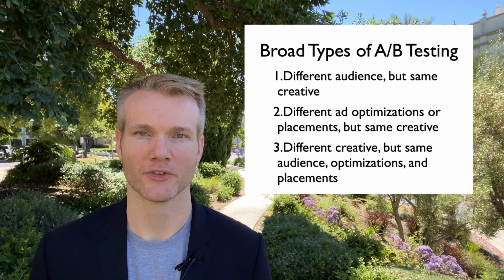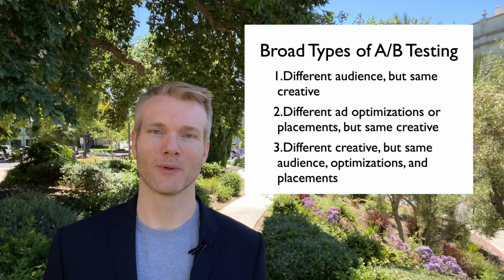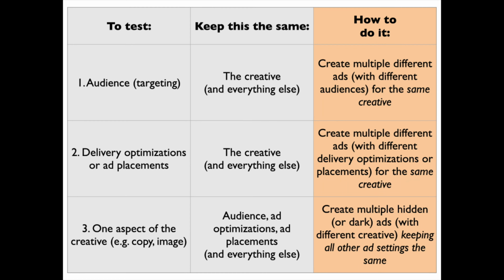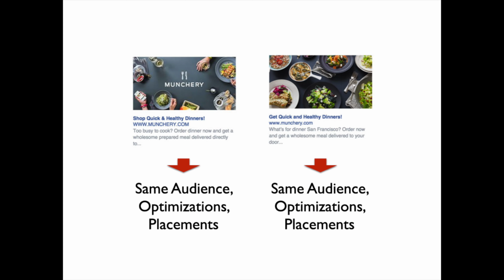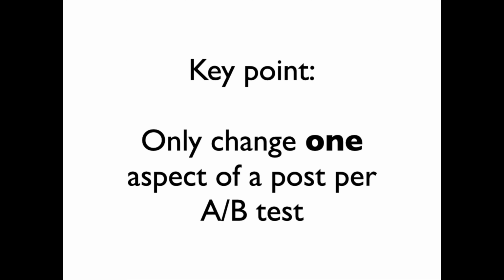9.2.2 A/B Testing for Social Media Marketing: 3 Test Types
Video Links:
1. Colin's A/B Testing Cheat Sheet
2. HBR - The Surprising Power of Online Experiments
3. Facebook - A/B Tests Types Available on Facebook
4. Optimizely - How to Write a Solid A/B Test Hypothesis
5. Split Test Calculator (if you run tests outside of FB's tool)